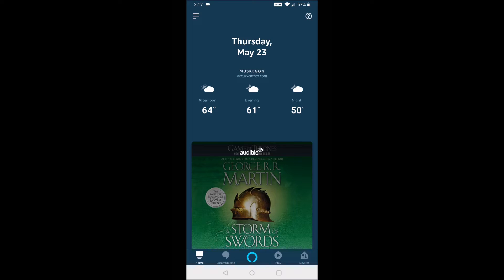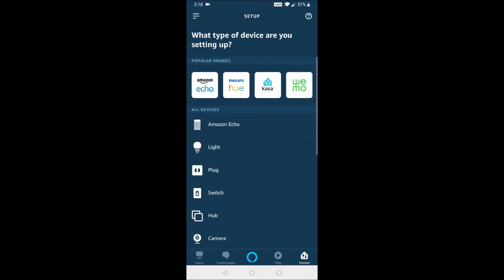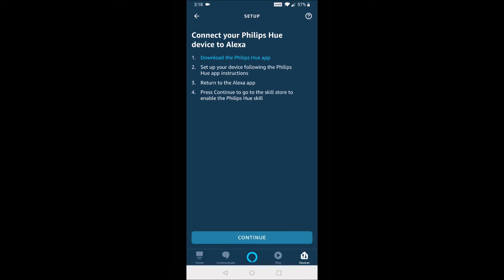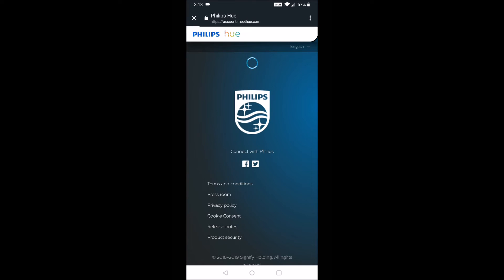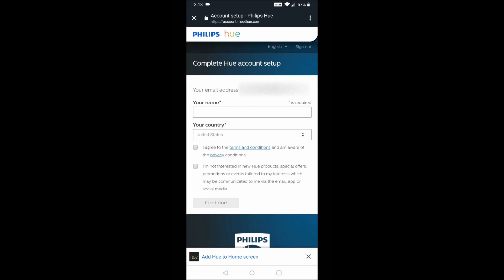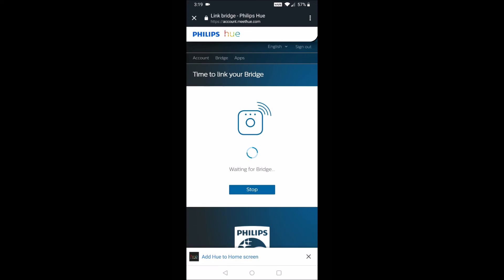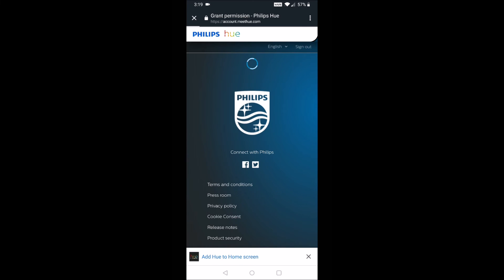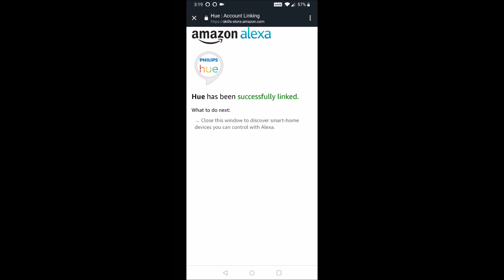How To Setup Philips Hue with Amazon Alexa Echo Dot Not Working Fix - Not Connecting Responding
Philips Hue Light Bulbs
Philips Hue Starter Kits
Amazon Deals

How To Setup Philips Hue with Amazon Alexa Echo Dot Not Working Fix - Not Connecting Responding - How To Setup Philips Hue with Amazon Alexa - Philips Hue Starter Kit Setup, Instructions, Guide, Tutorial, How To Videos - Phlips Hue How to Use with Amazon Alexa

In this video I walk through the step by step guide on how to setup the Philips Hue Lights to the Amazon Alexa Devices like Echo Dot. Below is a link on how to setup the Philips Hue starter kit lights, Philips Hue hub bridge, and Philips Hue application.